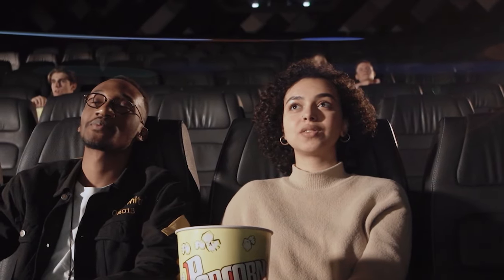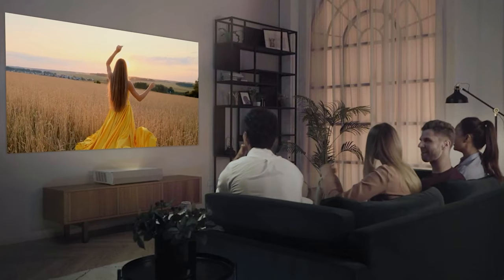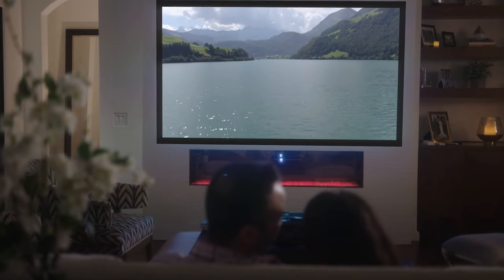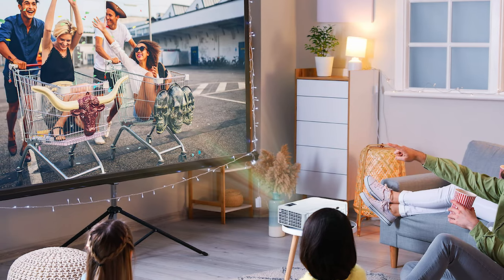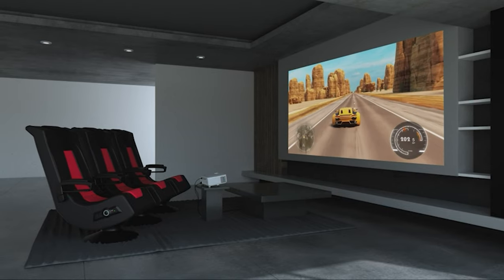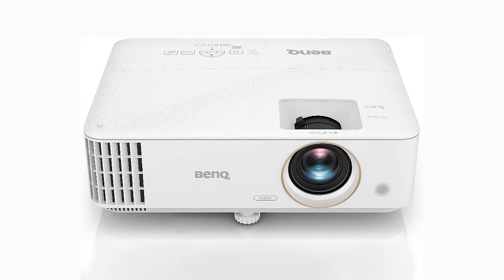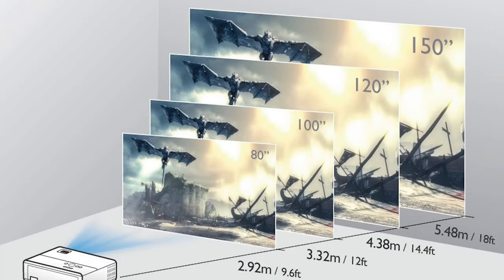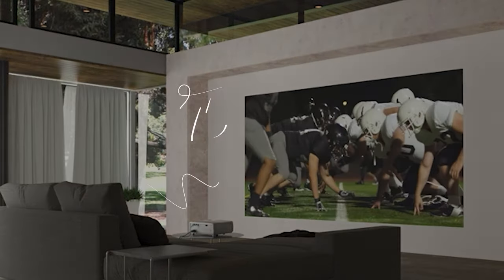Top 3 Outdoor Movie Projectors to Buy in 2024 🎯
🧨Links to the Top 3 Outdoor Movie Projectors to Buy in 2024🎯
★ OVERALL OUTDOOR PROJECTOR ★    0:00​​​​ - Intro
🔶 Optoma GT1080HDR 🔶 0:52 Time Stamp

★ BUDGET OUTDOOR PROJECTOR ★
🔶 ViewSonic PX701HD 🔶 2:37 Time Stamp

★ OUTDOOR PROJECTOR ★
🔶 BENQ TH585P 🔶 4:35  Time Stamp

At Consumer Buddy, we've researched the Best Outdoor Movie Projectors picks on the Market saving you time and money.

Hey guys, it's Taylor here with another video. Now I don't know about you, but I love going to the movies, there's something about the big screen and the surround sound that just makes for a great experience. So what's great about outdoor movie projectors is that they can give you a similar experience, but in the comfort of your own home or even in the outdoors. That said, finding projector that can handle the variety of lighting and set of challenges in outdoors can make it difficult to know which one actually works the best. With that in mind, I put together a list of three of the best outdoor movie projectors that you can buy right now that will give you exciting movie theater like experiences in the outdoors. And then depending on your particular situation, you can decide which one might work best for you. Now, as always, I'll leave links to each of these products in the description below. So feel free to check them out there if you're interested. So first up is our pick for the best overall outdoor movie projector. And that's going to be the Optima GT 10 ad HDR. Now one of the main challenges for outdoor projectors is that they need to be able to project images that are bright enough to combat ambient lighting conditions outdoors. This is important especially when trying to watch movies during the daytime. This is something that this optimal projector does really well with its 3800 lumens of brightness. As a result, you get really clear and bright images, even in less than ideal lighting conditions outdoors. Also, while it's primarily marketed as a gaming projector with its enhanced gaming mode, we found that many of its features translate really well into an outdoor movie projector. One good example is it's 8.4 millisecond response time, which is great for reducing input lag and motion blur. And the enhanced Gaming Mode actually optimizes the image and sound specifically for gaming. However, we found that this also resulted in really crisp and clear images for movies as well. Now another thing that we really liked about this projector is that it has a really short throw distance with it, you can project a large 120 inch image from just four feet away. So if you have a smaller backyard or space that you're working with, this is going to be a great option for you because you won't need to worry about projection distance as much. Of course, no projector is perfect, and we did notice a few downsides that we felt were worth mentioning. First, the fact that this is a short throw projector means that it's prone to excessive heat and fan noise. This is due to the projector having to work harder to project the image at such a close range. Still, these are minor issues, especially when used outdoors where there's plenty of ventilation. Overall, the Optima GT 1080 HDR is our pick for the best overall outdoor movie projector. The brightness level is incredible images are super crisp and clear for movies. So if you want the all around best projector for watching movies outdoors, this is the one to get. Next up is our pick for the best budget outdoor movie projector and that's going to be the ViewSonic px 701 HD. At less than $600 You're getting a 1080 P projector with a really high brightness of 3500 lumens. Granted this is not as bright as the Optima projector that we just talked about. But it's still bright enough to produce really clear and visible images outdoors.

Hope you enjoyed my Top 3 Outdoor Movie Projectors to Buy in 2024 Video!